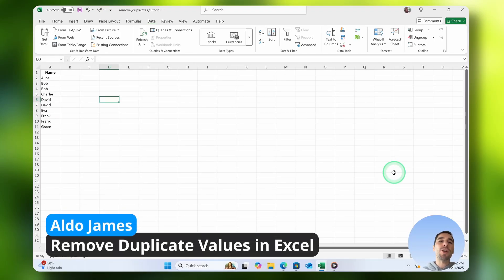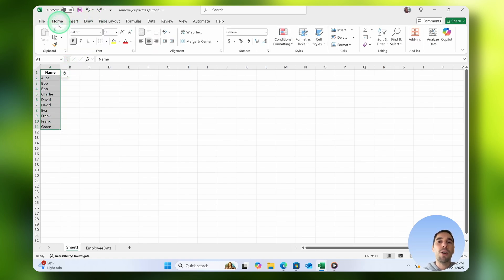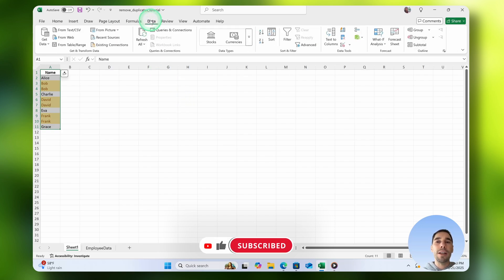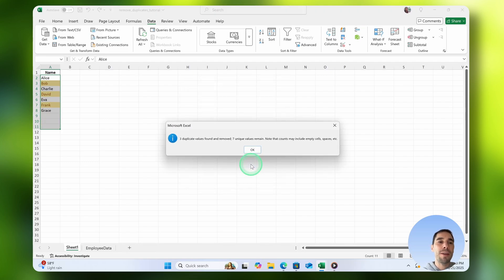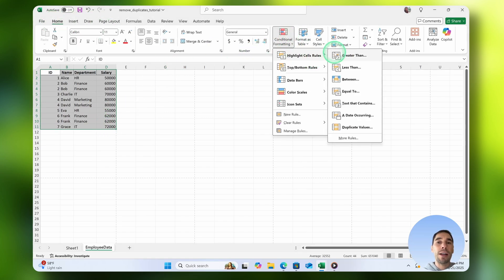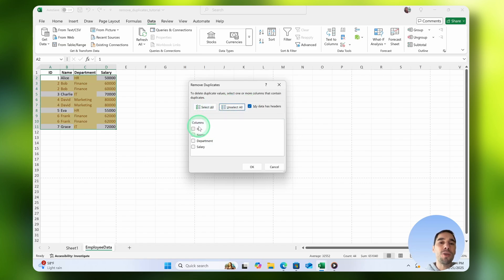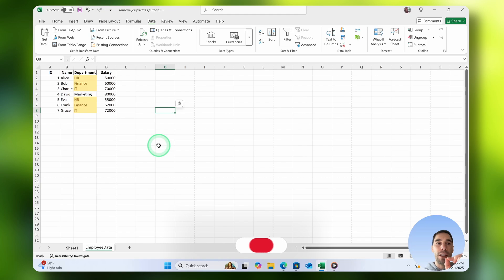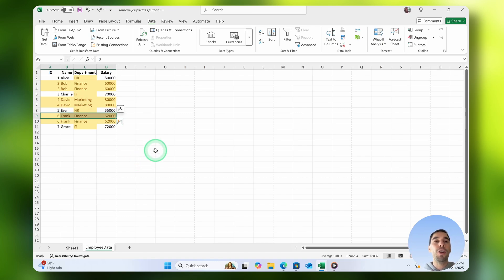How To Highlight and Remove Duplicate Data in Excel (2025)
In this video you will learn how to highlight duplicate values in Excel as well as how to remove duplicate values in Microsoft Excel.

Timestamps:
0:00 Intro
0:05 How To Highlight Duplicates in Excel
0:44 How To Remove Duplicate Values - simple example
1:32 Remove Duplicate Values in a table